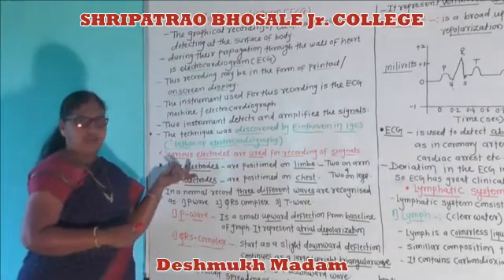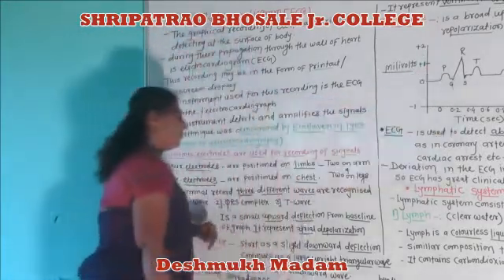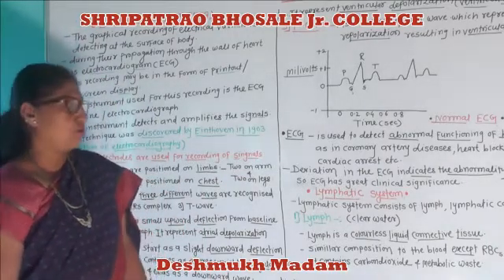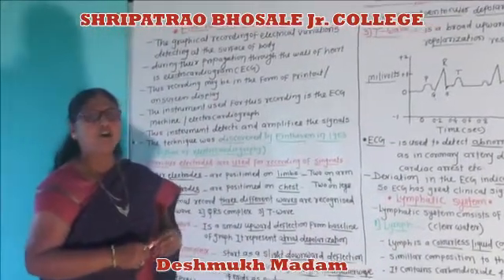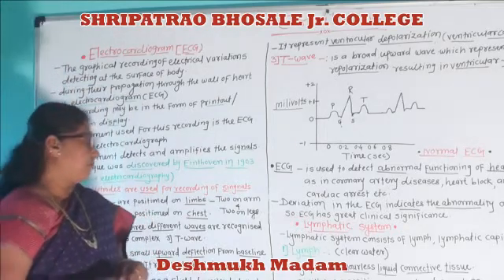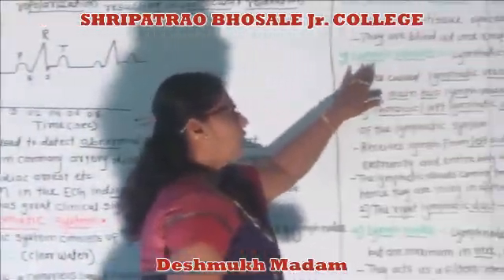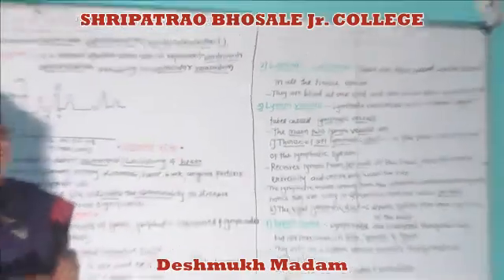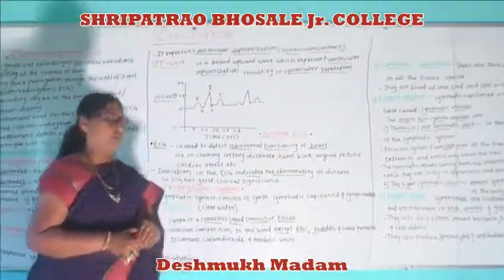Circulation (Electrocardio gram (ECG)and lymphatic System)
12th Deshmukh M M Biology